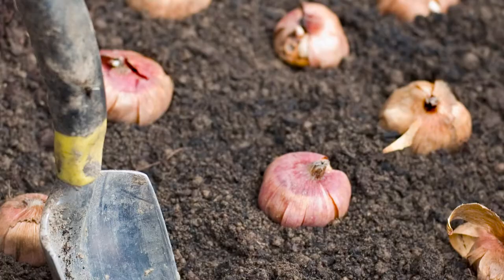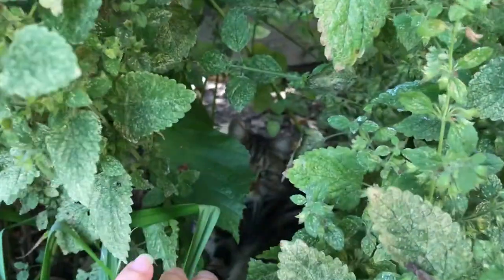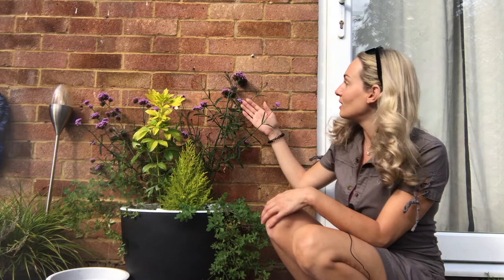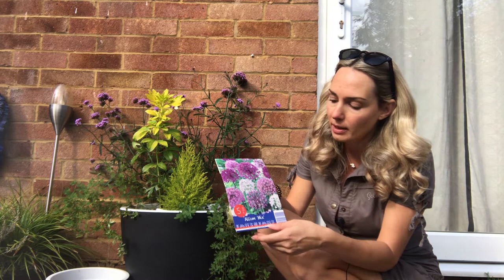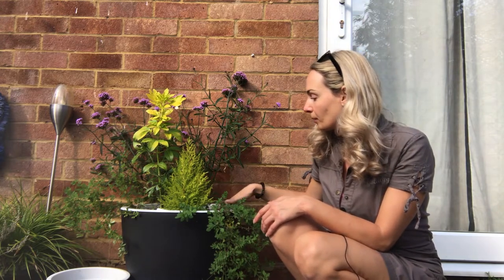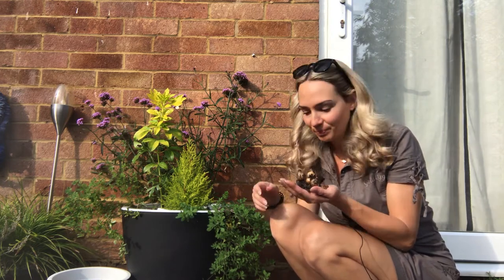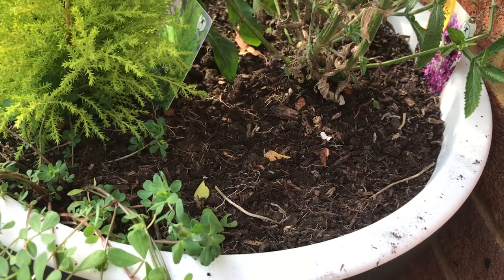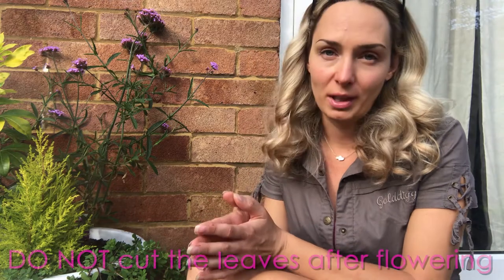HOW TO PLANT BULBS I Planting spring flowering bulbs in autumn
In this video, I'll show you how to plant bulbs for your spring garden. Autumn is the best time for spring flowering bulbs to be planted either in your borders or in pots. It's how the bulbs get all the nutrients and energy from the sun heated soil and rewards you with a beautiful flowers in spring.

You can also find my 'How to design with bulbs' video here where I give you 4 tips for spring bulb garden design:

If you are interested in more garden design related videos, make sure you watch the videos from my 'Garden design' playlist here:

Be a part of the movement to make gardening and nature trendy again!

You can now support me and all my garden activities by buying me a coffee

Enroll in one of my Udemy courses to improve your design skills or to increase your life and happiness levels

I am the founder and garden designer of Lushspaces horticulturalist and an educator I hold a Diploma in Garden Design and Horticulture from a prestigious design academy in London (Distinction).

84% of the UK population lives in cities that are densely developed. Lushspaces is passionate about greening our indoor and outdoor spaces and bringing wildlife and greenery into contact with people to create ‘a heaven on earth’.